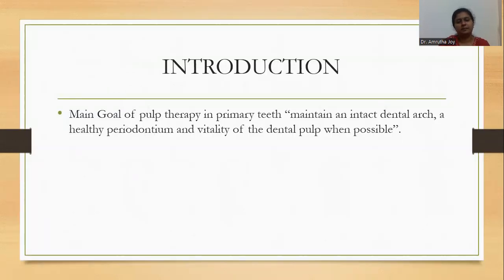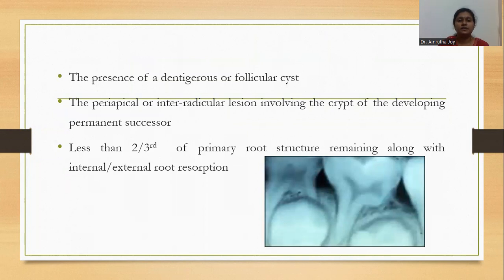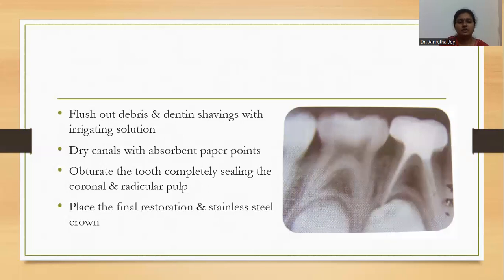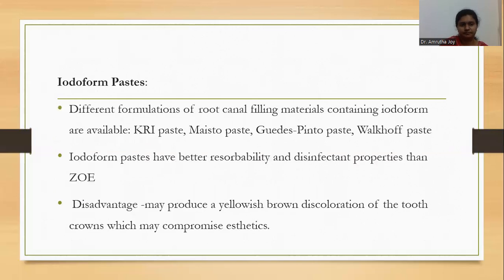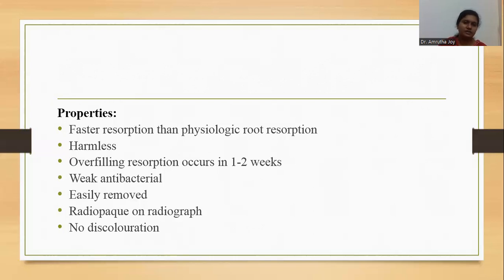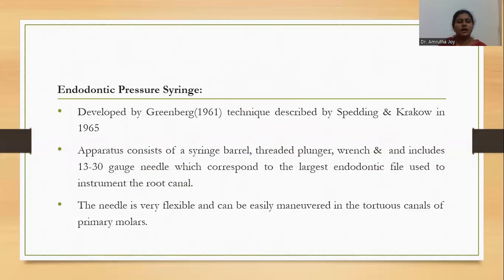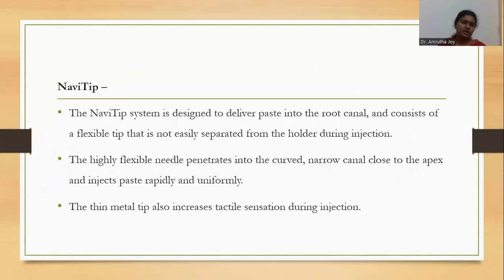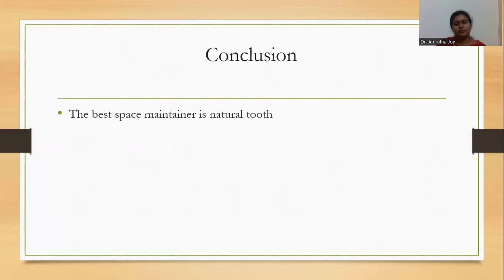PULPECTOMY/DR AMRUTHA JOY /DEPT. OF PEDIATRIC DENTISTRY, RDC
A Class on PULPECTOMY  presented by DR  AMRUTHA JOY  of the royal dental college